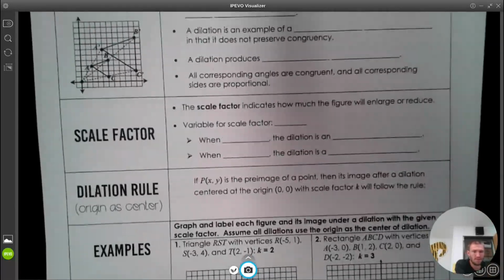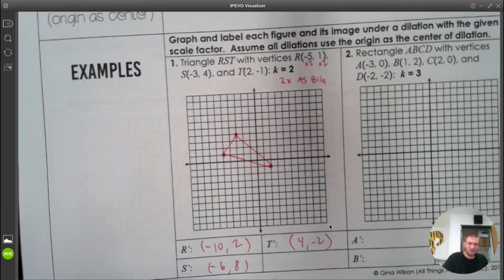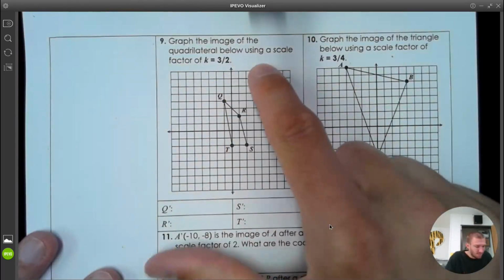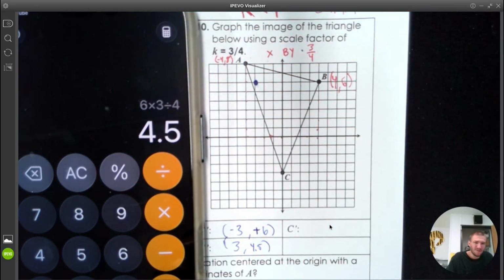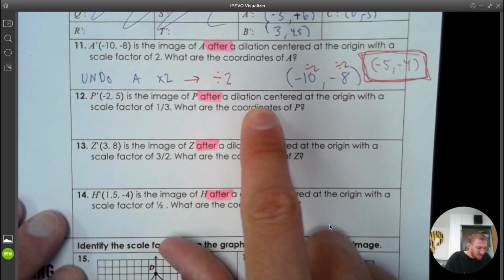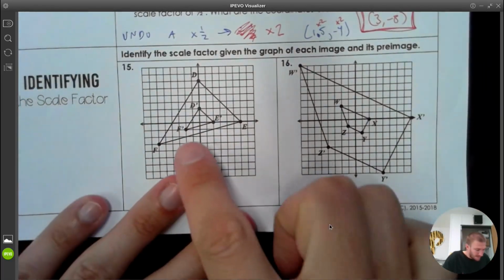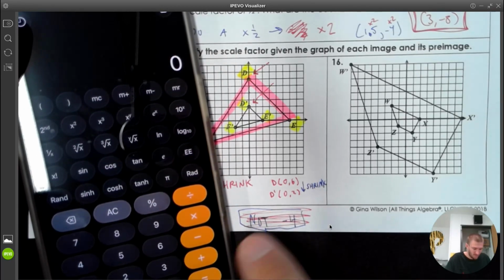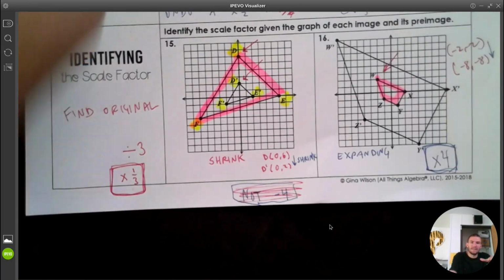[GEO] Dilations and Scale Factors